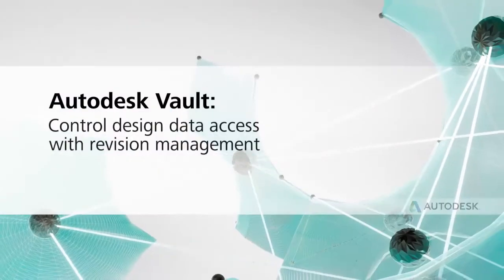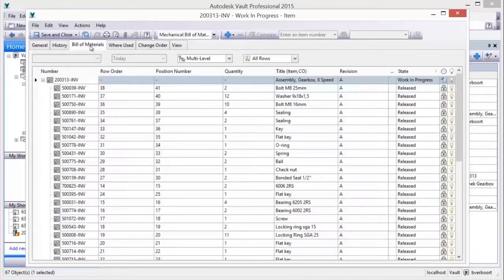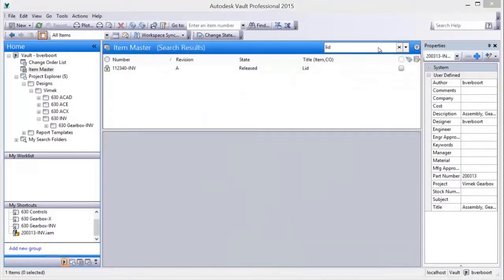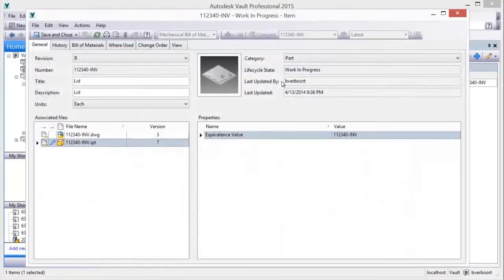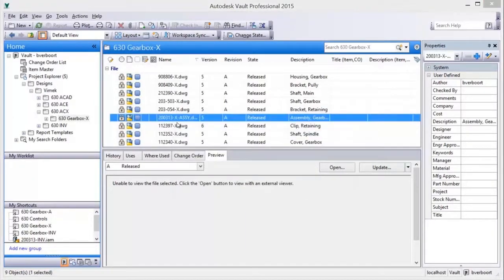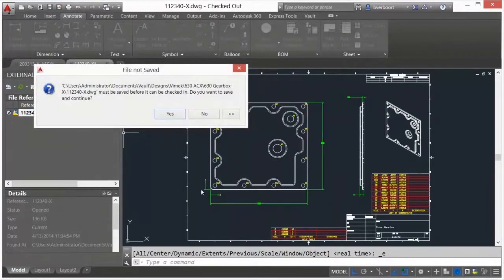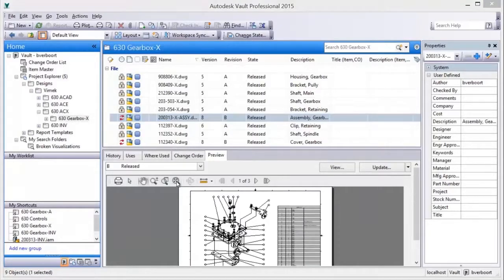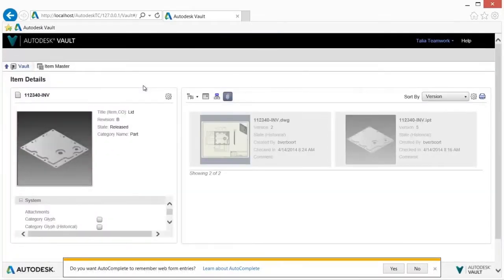Autodesk Vault - Control Design Data Access with Revision Management